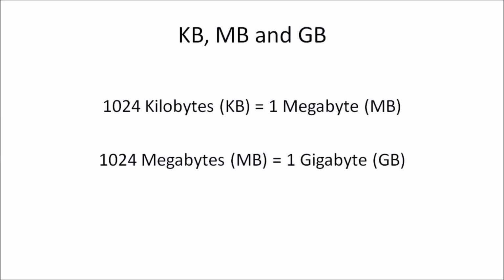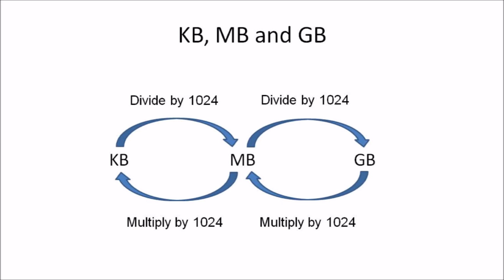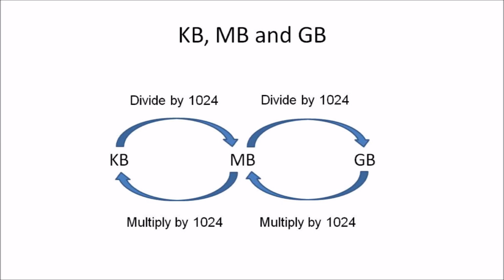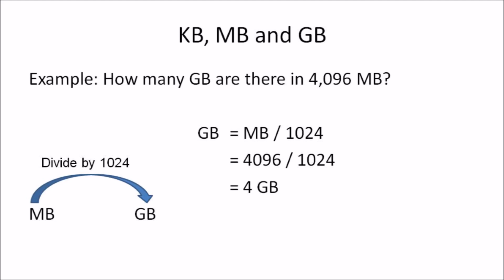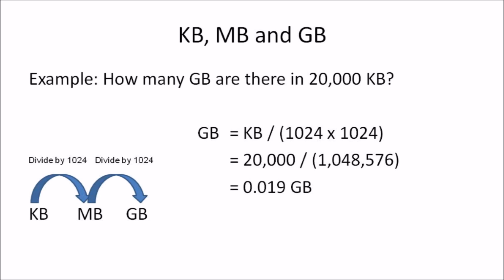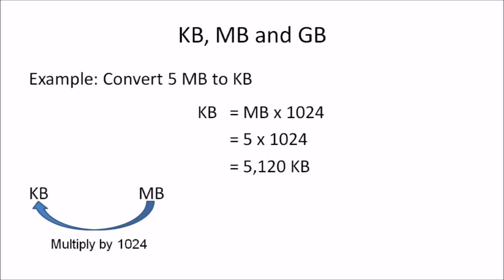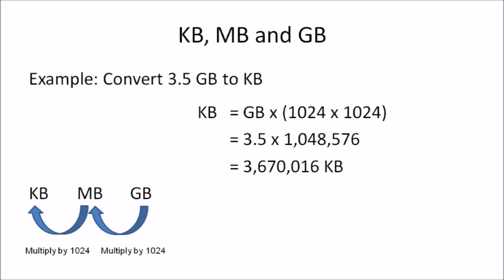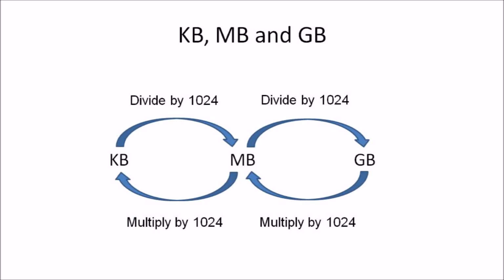KB se mb air mb se GB banaye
Sachin gurjar